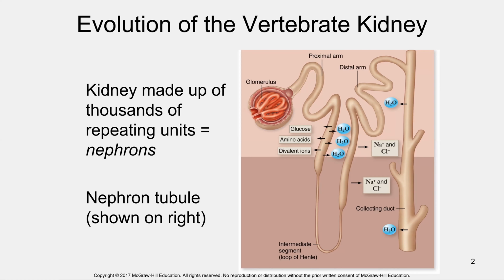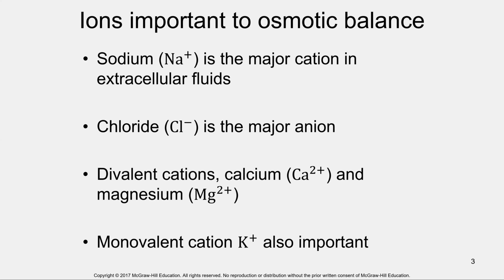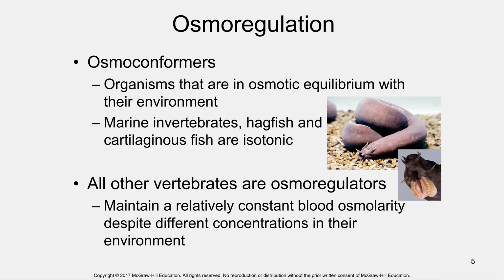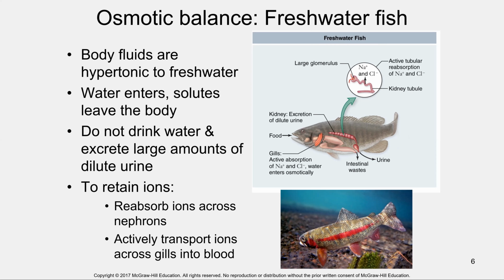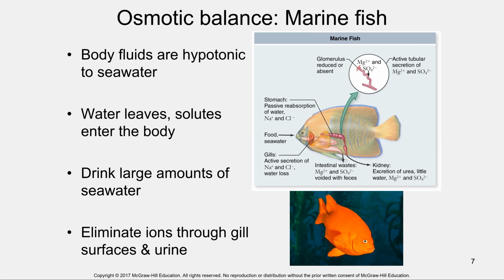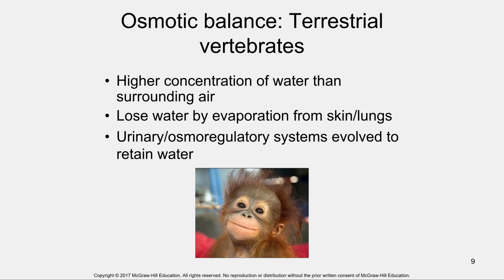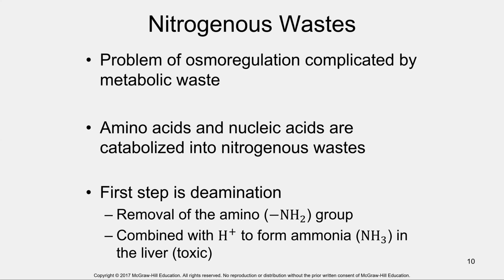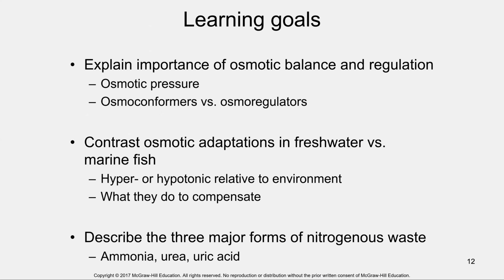Urinary System I